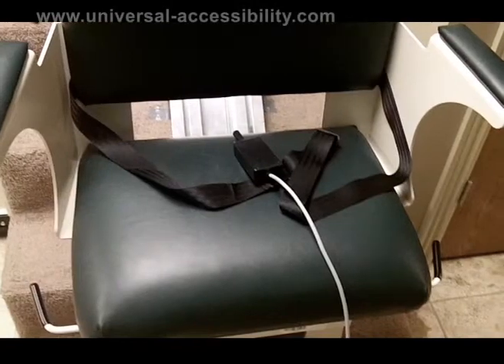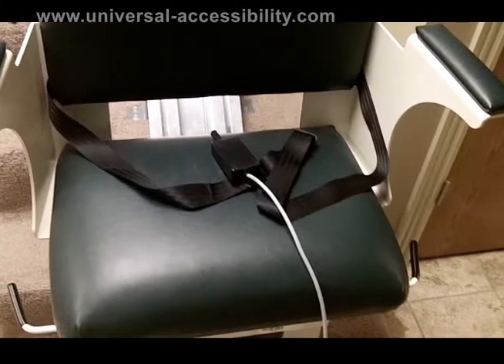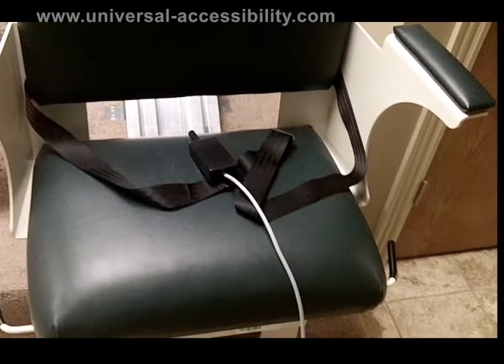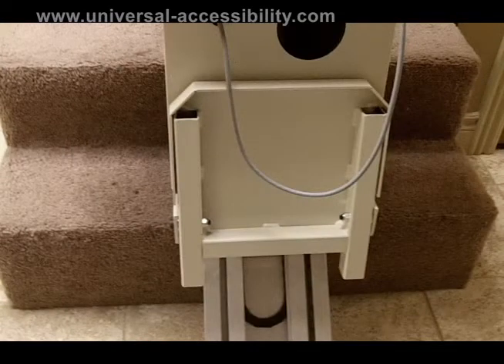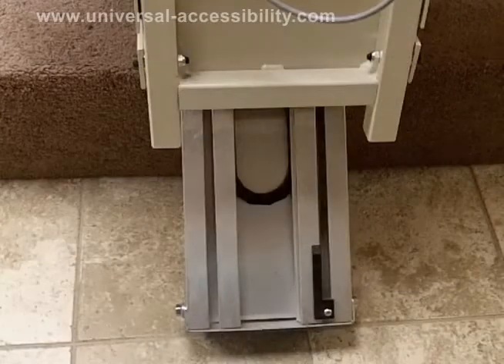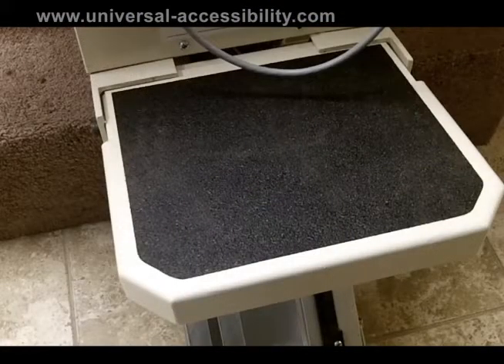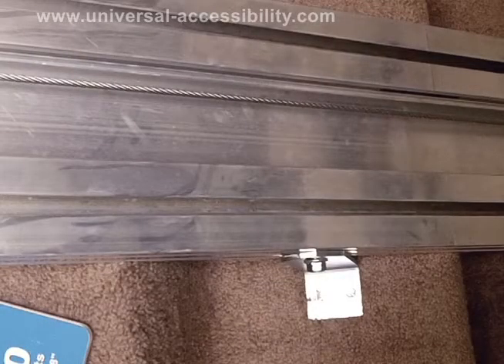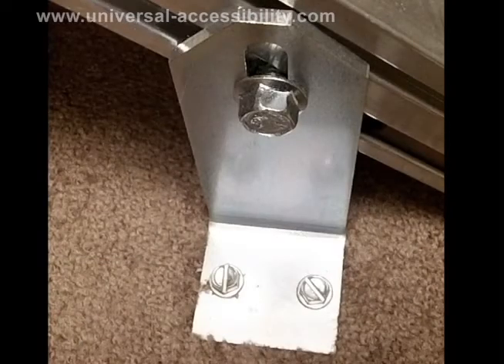Presenting a Heavy Duty Stair Lift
We demo a Heavy Duty Stair Lift so you don't have too.